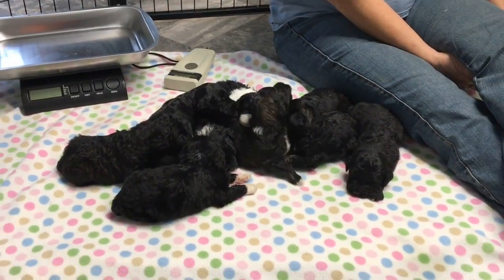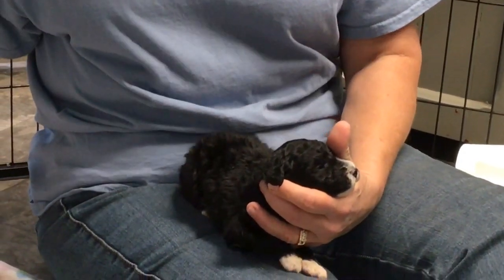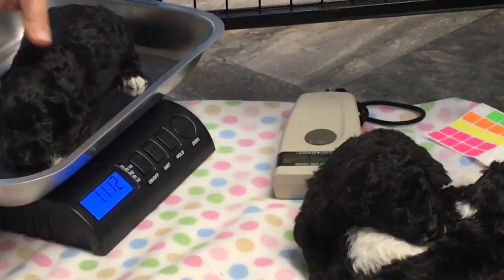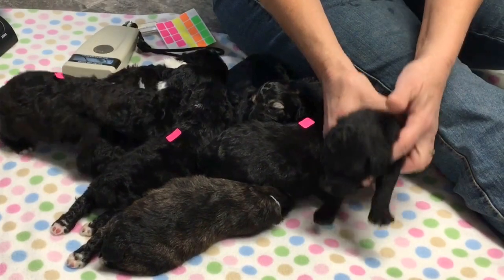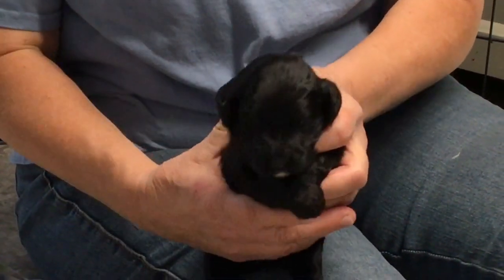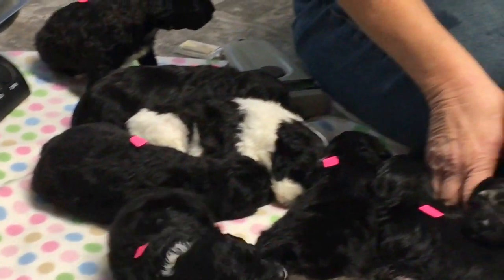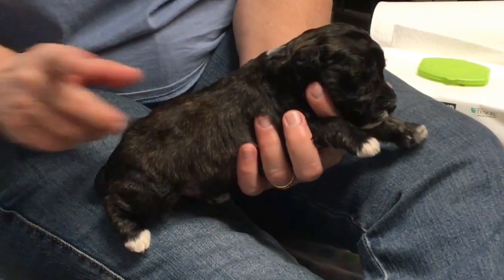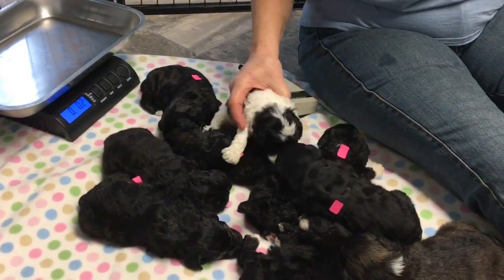Adele's schnoodle puppies 9-15-17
we are located in central OH.  There are several puppies available in this litter.  Please visit our web site to see more on this litter and more photos also.